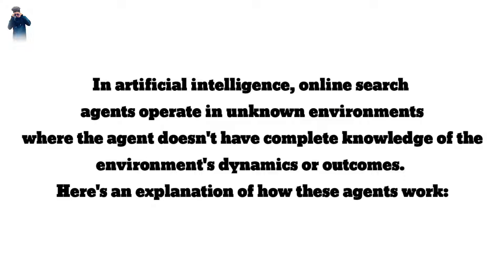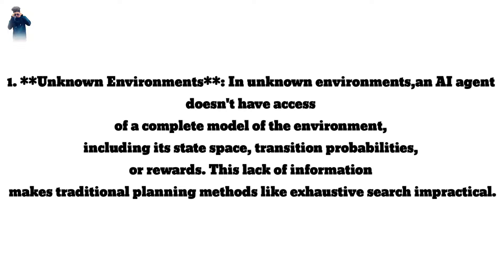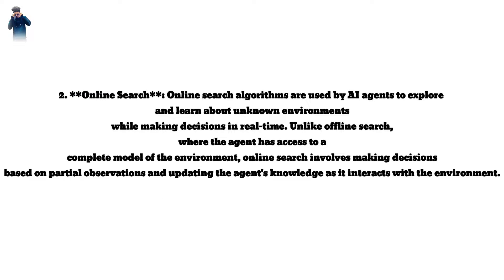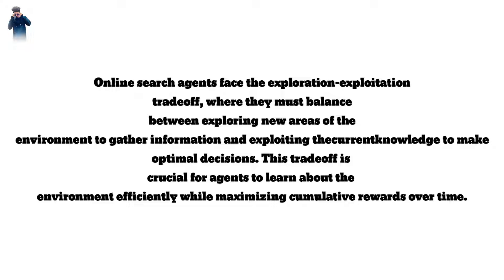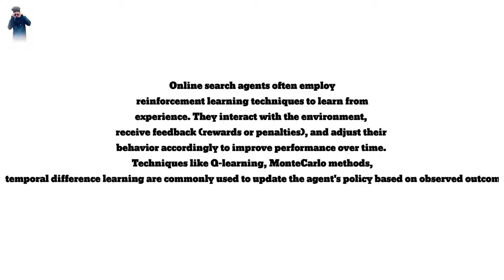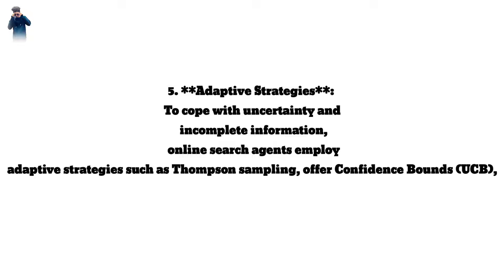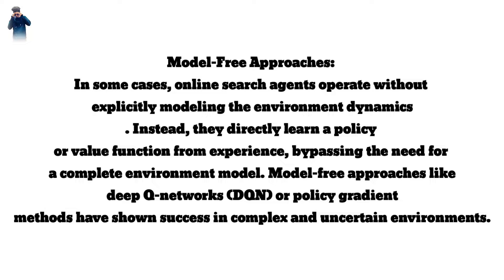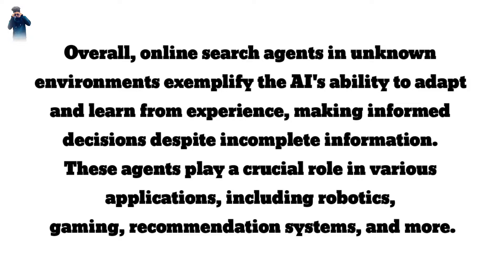Artificial Intelligence (ai) | Online search agents and unknown environment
Welcome to [knowledge is a power]! In this video, we delve into the fascinating world of artificial intelligence (AI). Whether you're a beginner or an enthusiast, join us as we explore the fundamentals of AI, its applications across various industries, and the latest advancements shaping our future. From machine learning to neural networks, we cover it all! Let's embark on this exciting journey together! ArtificialIntelligence AI MachineLearning NeuralNetworks @ArtificialIntelligenceAllinOne